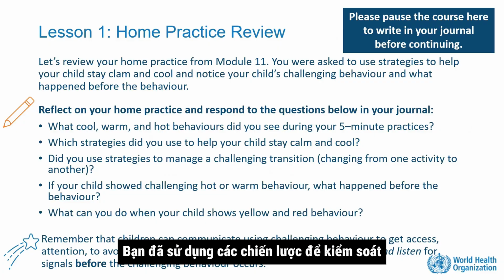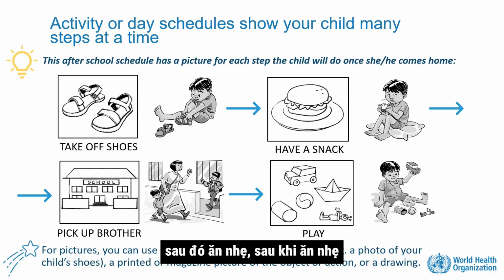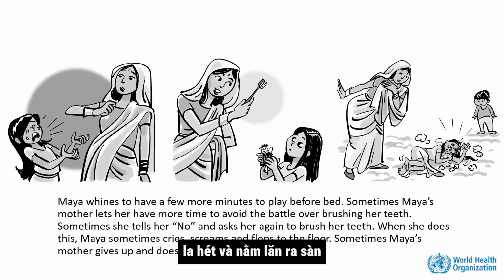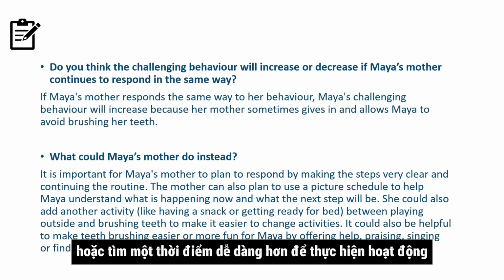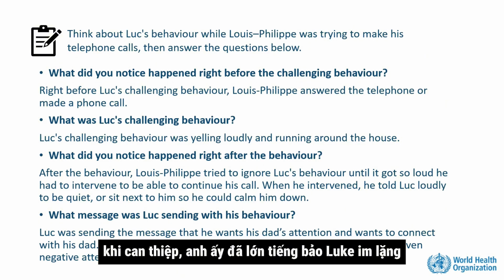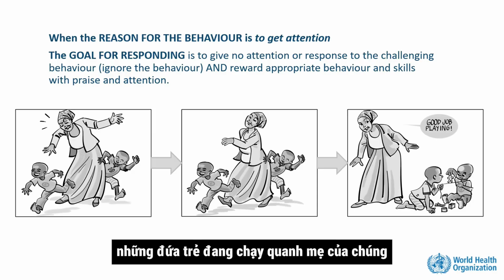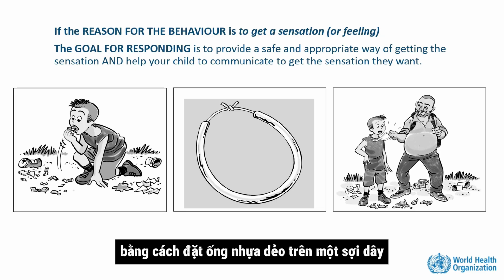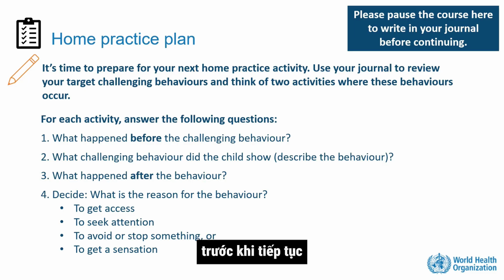Mô-đun 12 Hiểu nguyên nhân của các hành vi không mong muốn